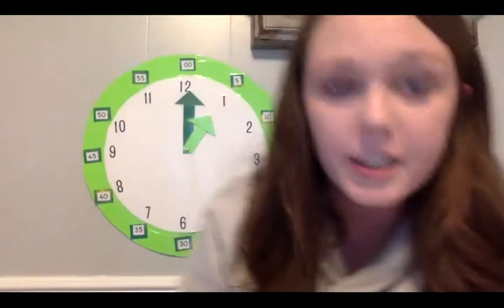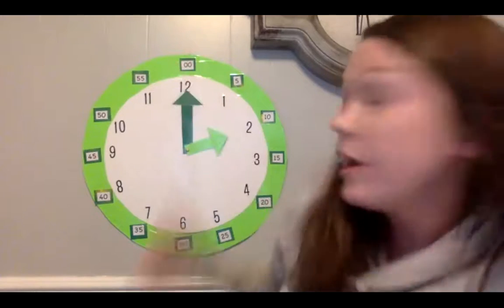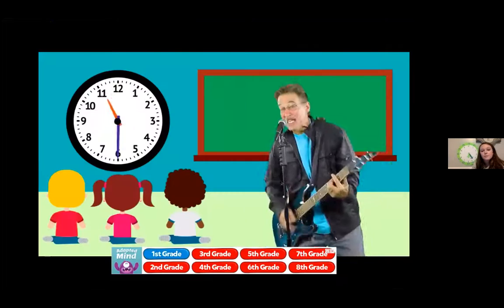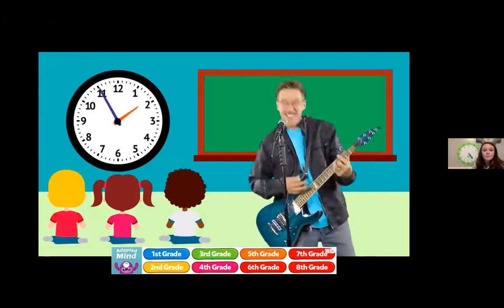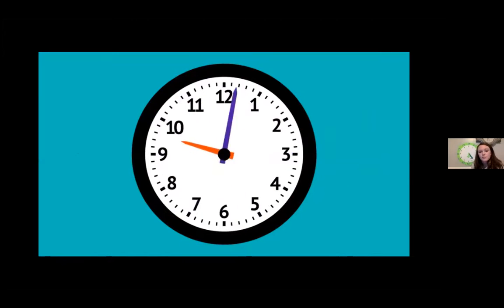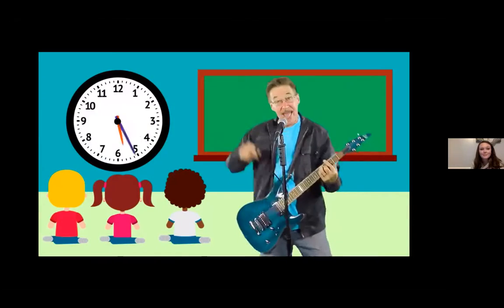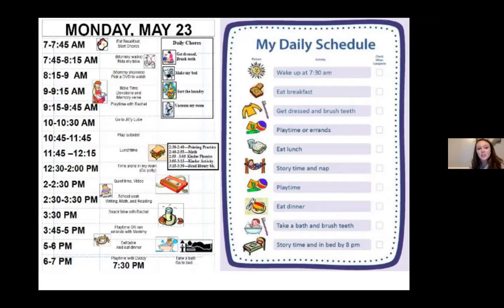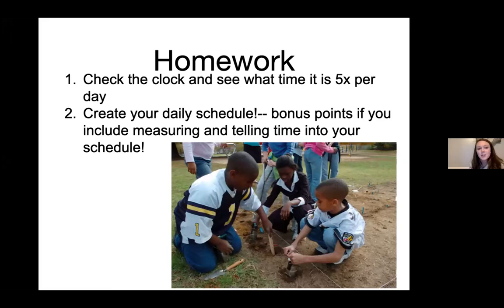2nd grade-Eureka May 20